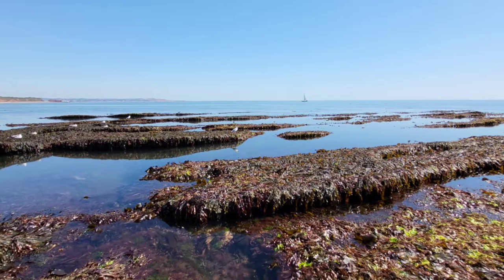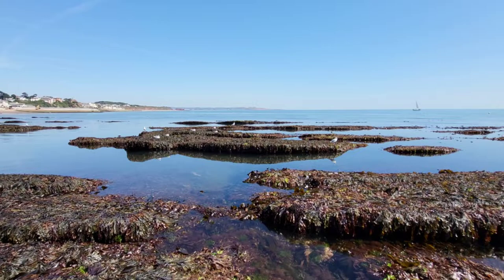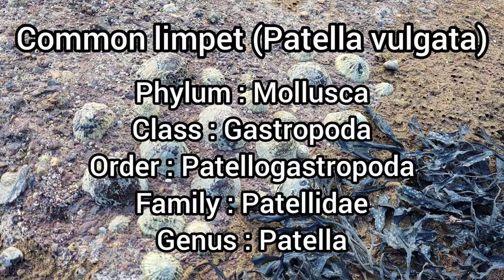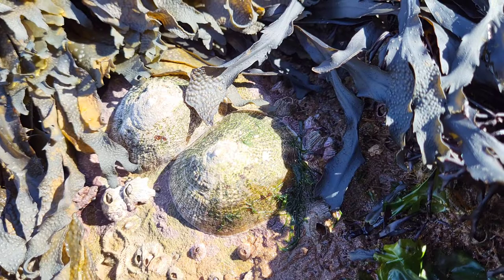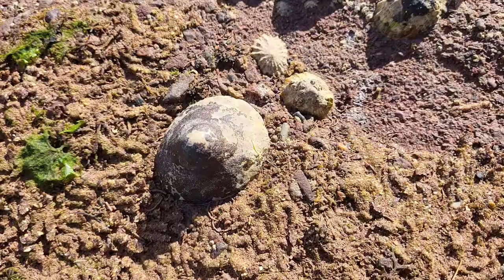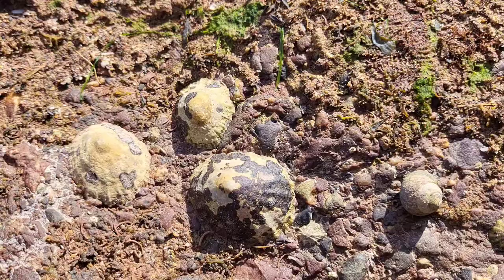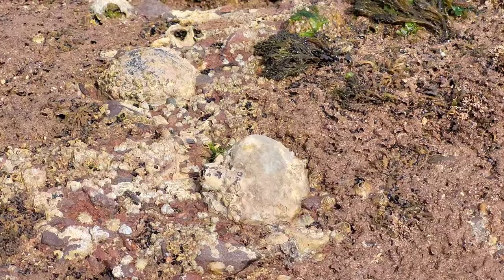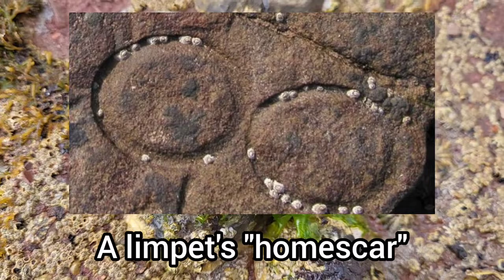Species Spotlight - Common Limpet (Patella vulgata)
Hey guys and welcome back to the channel and to episode 23 of species spotlight, where today’s spotlight will be on the common limpet, a common species of sea snail found all around the UK's coasts! So, let me share some facts about the common limpet!

Common limpets are the small cone-like shells that are often seen firmly clamped to the side of rocks in rockpools. They can grow up to 4cm in length and live for around 10-20 years on average. The common limpet can be identified by its greyish, conical shell and is slightly larger than the other 2 similar species of limpet we have on our shores; the black-footed limpet and the China limpet. Although they may not look impressive at first glance, once the tide comes in, they spring into action, moving around rocks eating algae using their tough tongue. Their tongue is actually the world’s strongest known biological structure, having to constantly scrape algae off the rocks! This species is one of the most abundant on our shores, being found on the majority of our coastlines, only being absent from small stretches of coast in certain areas. As I've already mentioned, limpets move around over the rocks when the tide is in, but always return to their own favorite spot when the tide goes out, following the mucus trail that they have deposited. This spot becomes worn by the edges of the shell, and eventually an obvious 'scar' in the rock is created. This is known as a home scar, and helps the limpet to better attach to the rock, stopping it drying out until the next tide comes in.